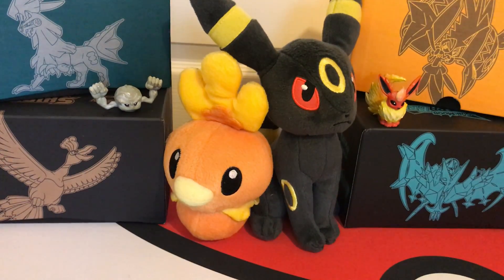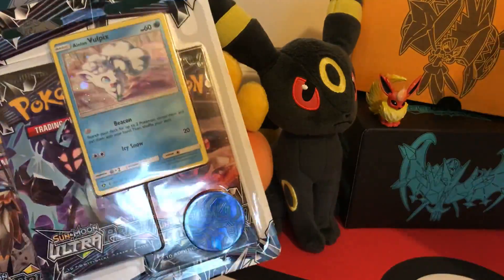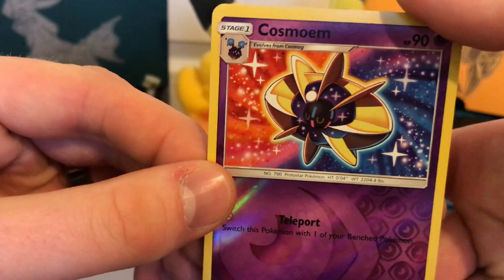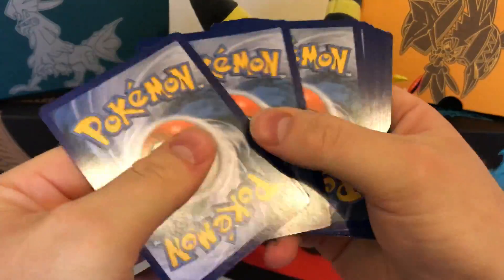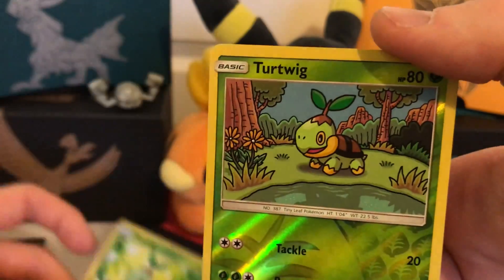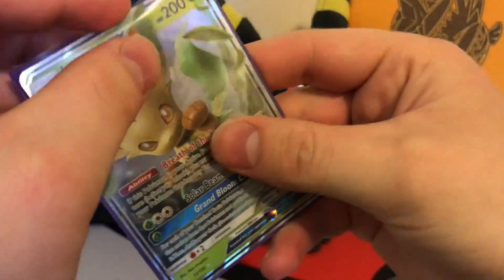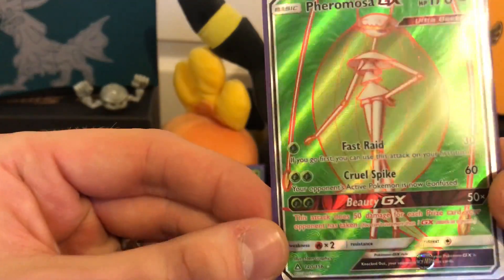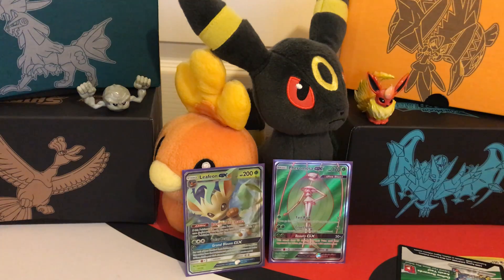Pokemon Ultra Prism Pack Battle [Luke vs Luke!]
Luke Vs Luke! Always fun to do an opening with friends, hope you guys enjoyed it as much as we did!

~ MANIC